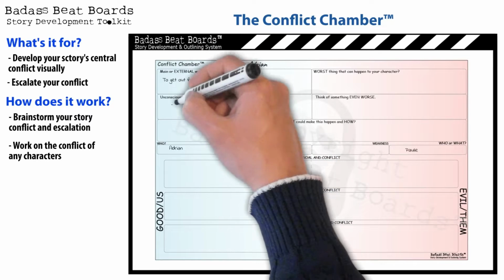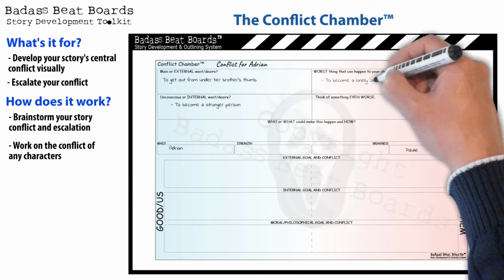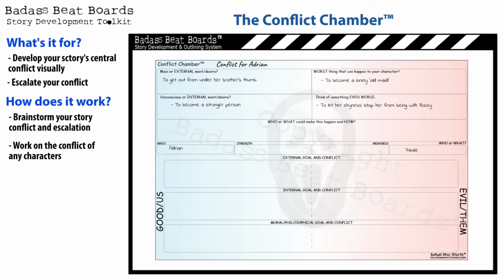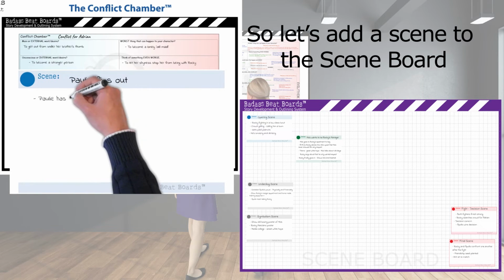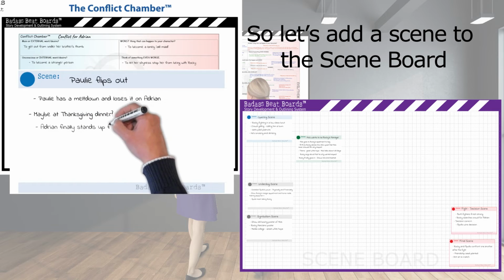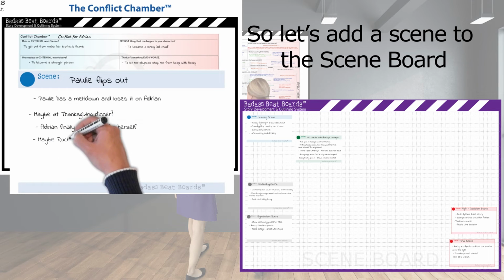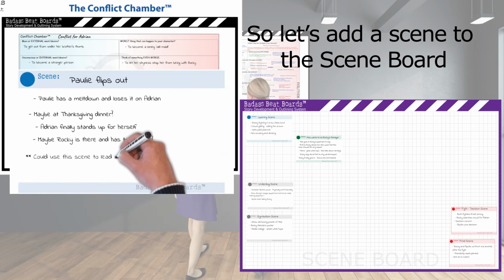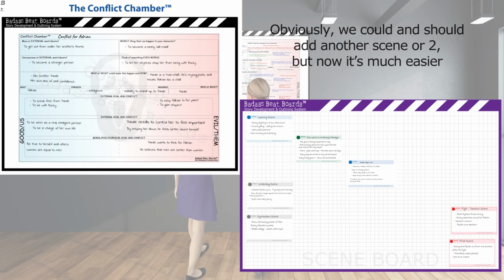Create escalating conflict in your screenplay with the Conflict Chamber™ by Badass Beat Boards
The Conflict Chamber™ is a visual tool to help you develop screenplay conflict and escalate it with the aid of visuals. It's included in the Badass Beat Boards Story Development and Outlining Toolkit.